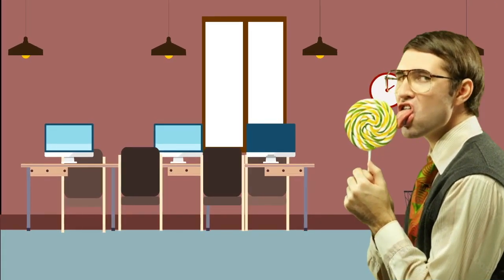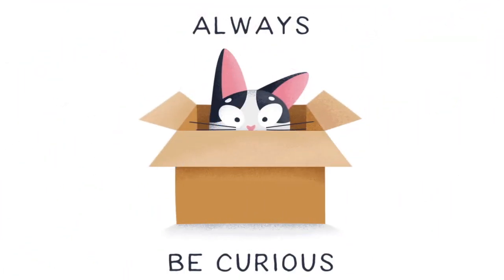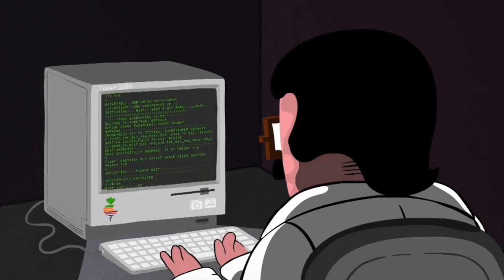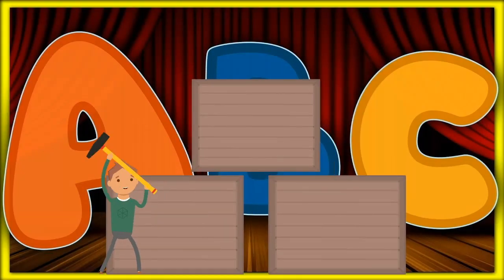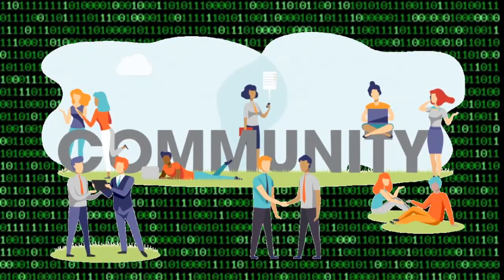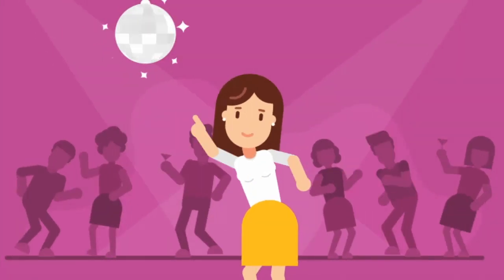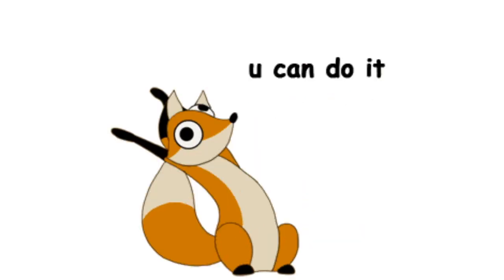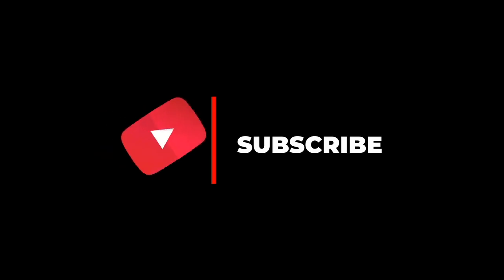Coding for Kids: Learn how to code!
Join us in this fun and interactive coding videos for beginners. This video is perfect for young beginners looking to learn the foundations of coding in a playful and educational way.

***audio-*** Haddon · Jeremy Black